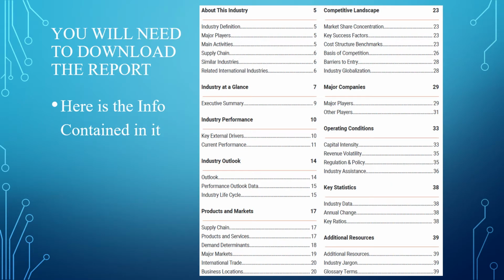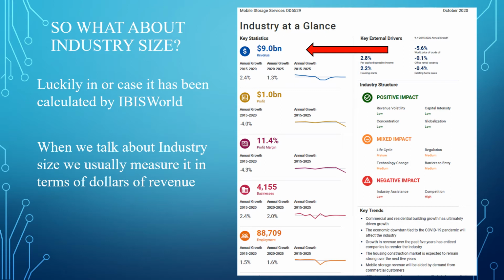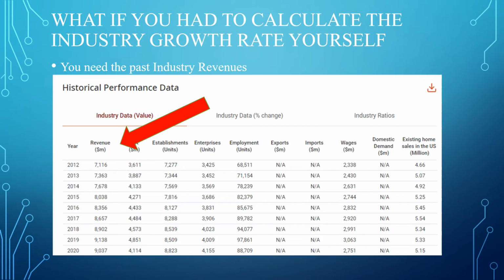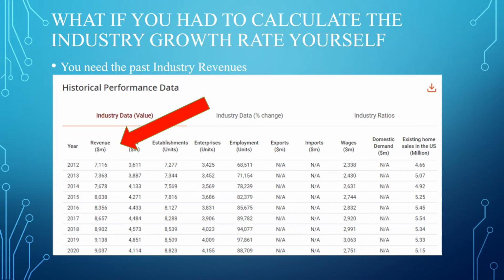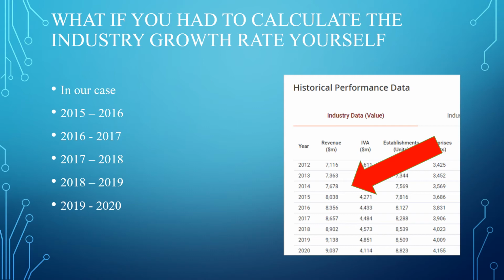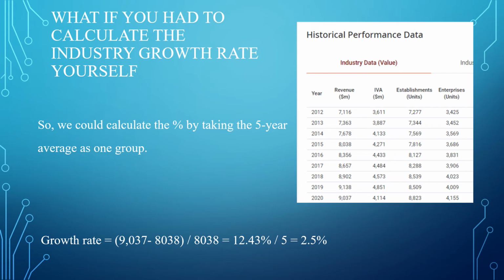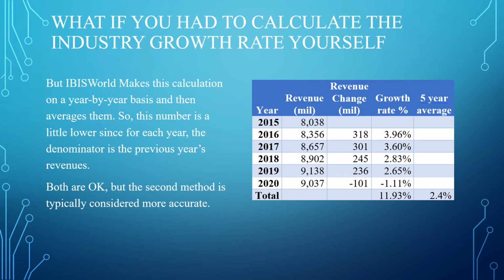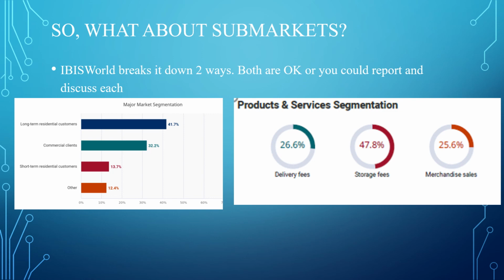How to do an Industry analysis Part 2a audiomp4